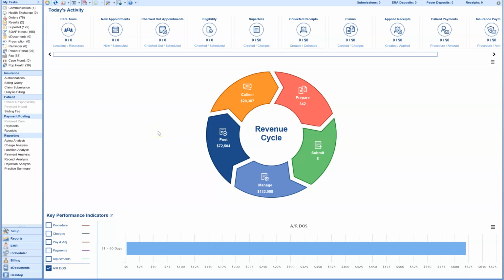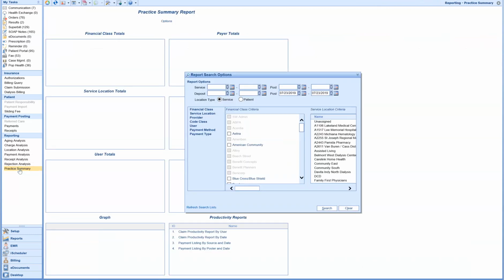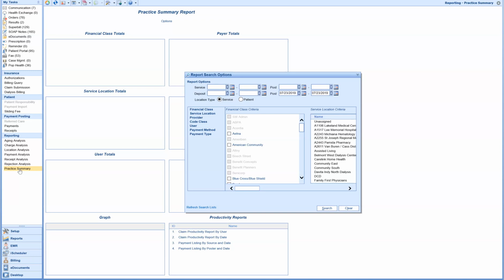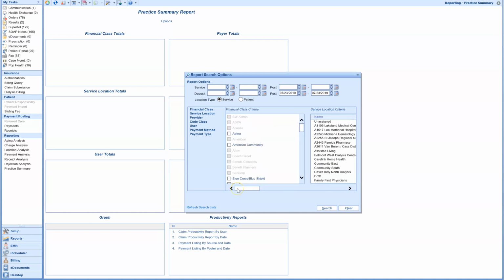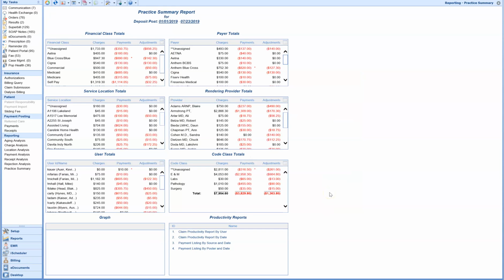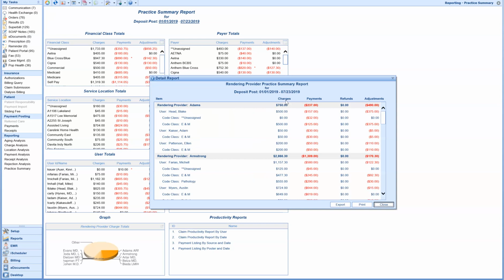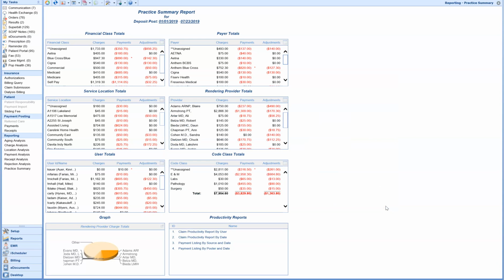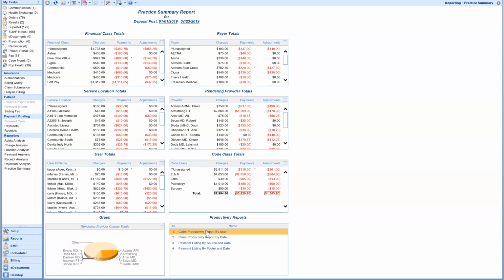Practice Summary Report